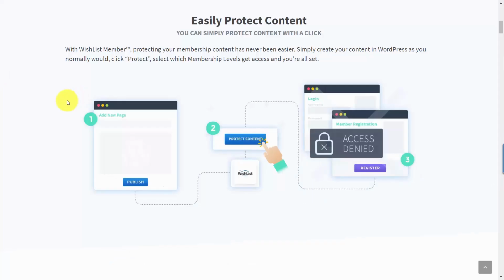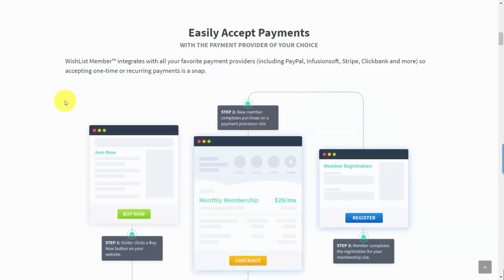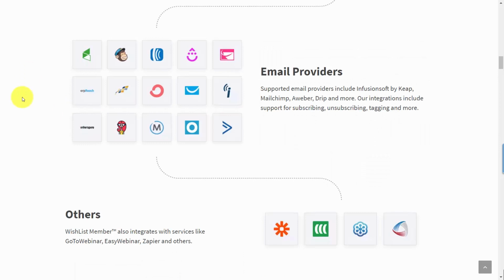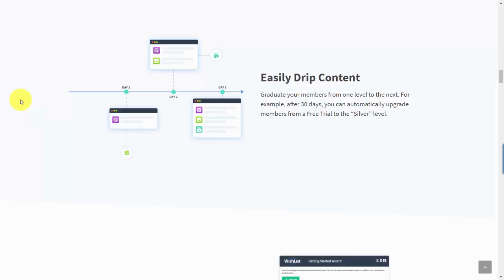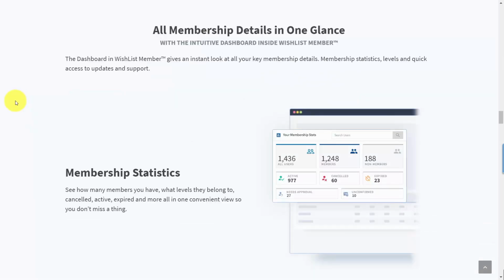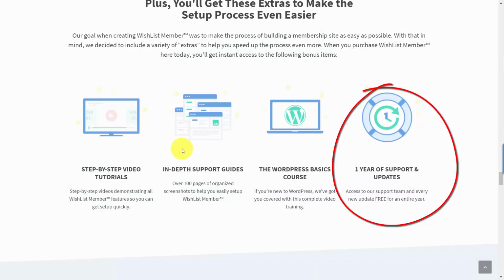1 Overview Free Wishlist Member Training Course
Overview Free Wishlist Member Training Course